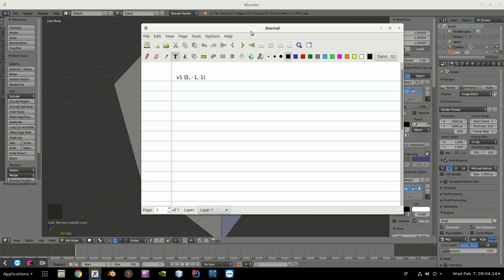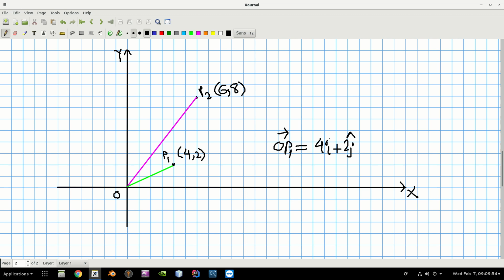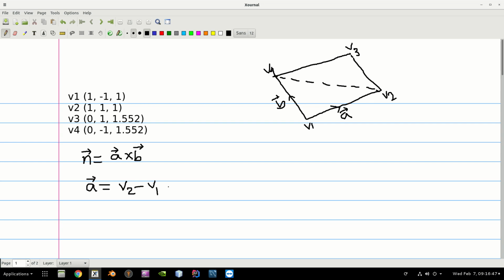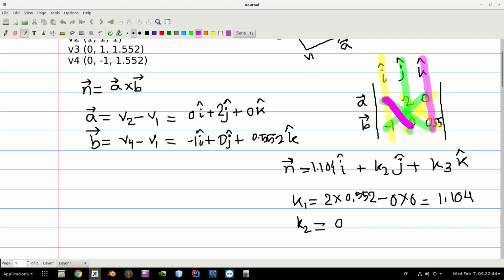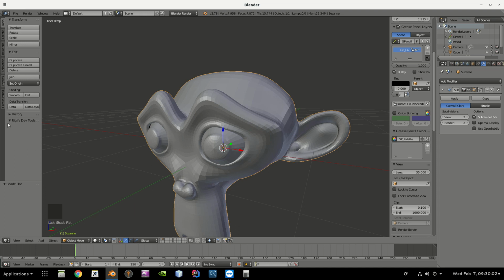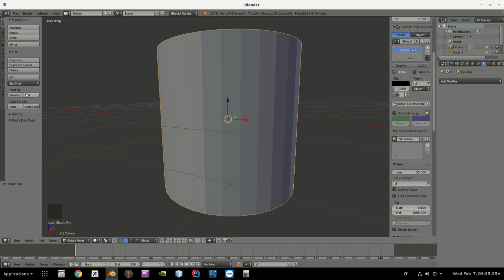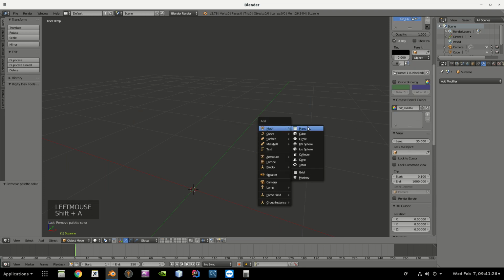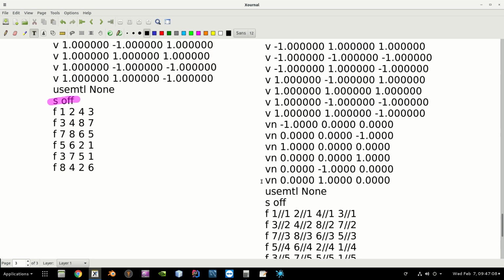Spring 2018 CG Lecture 3a